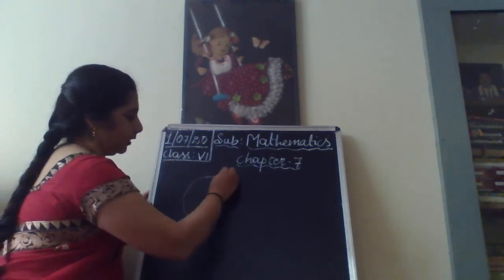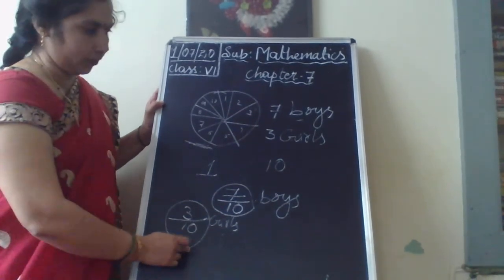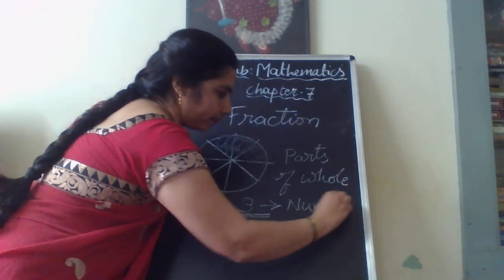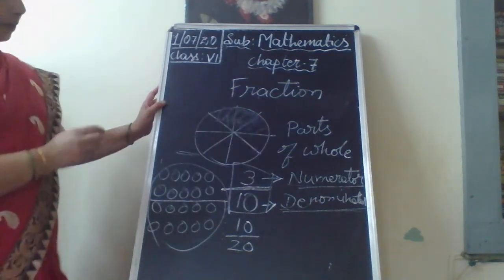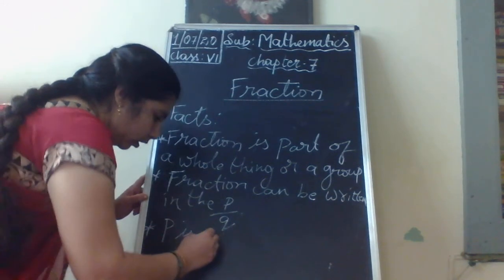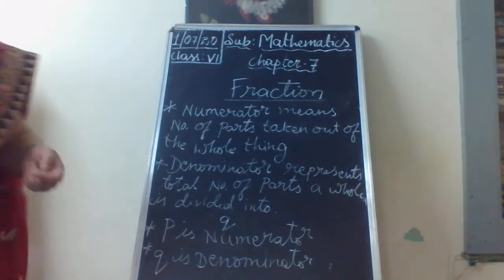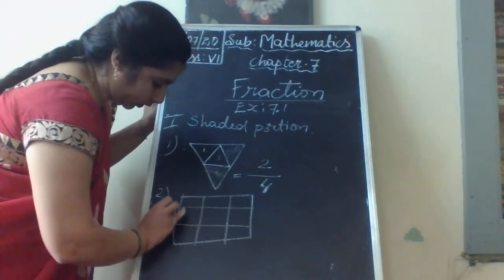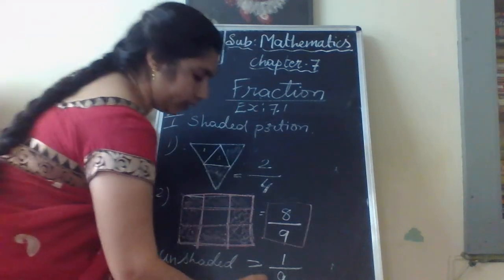July 2, 2020